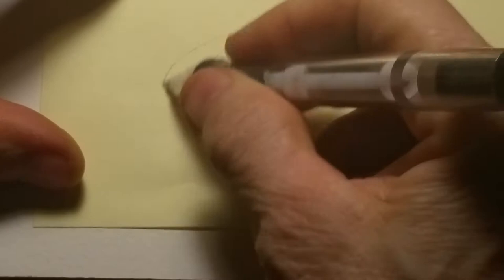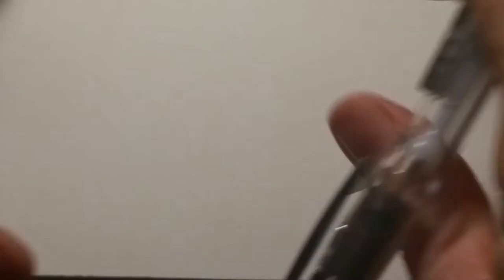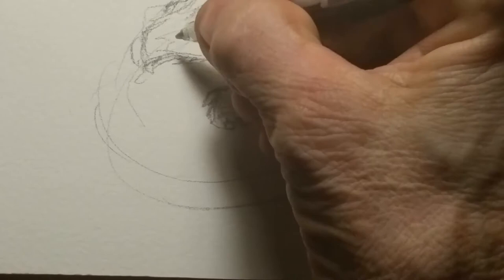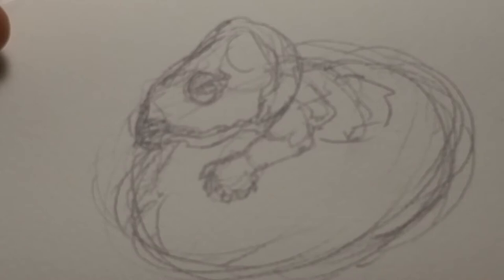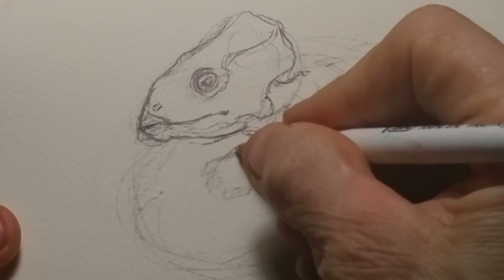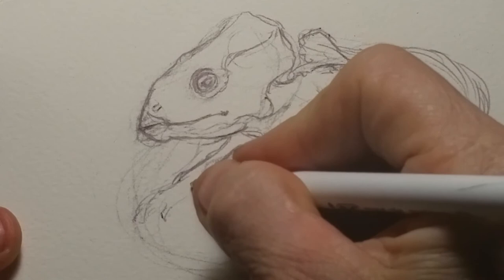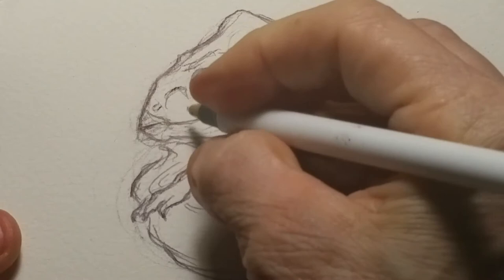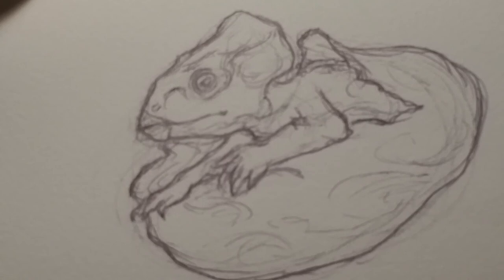Drawing for Watercolor Painting with Llyn - Baby Protoceratops 1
The thumbnail, pencil and ball point pen under drawing for the creation of a painting of a baby protoceratops emerging from an egg.

Note: the camera was slightly off frame for the first 5 minutes. Everything gets adjusted for the last 10. My apologies; I think you'll still enjoy it. The complete under drawing is in this video the painting will be next video on my channel.Thank you for viewing.

Most Important TIP: Kneaded eraser! If you don’t own one, go get one. I use mine to ‘Ghost Back’ a drawing so the most important lines are in my initial drawing barely visible and the unnecessary lines get erased entirely before I ink the drawing.

Materials used in this video:
Canson 150 lb / 300 gm cold press watercolor paper
Papermate 0.5 HB mechanical pencil
Bic black medium point ballpoint pen
Kneaded eraser